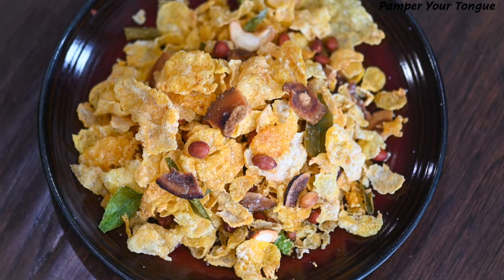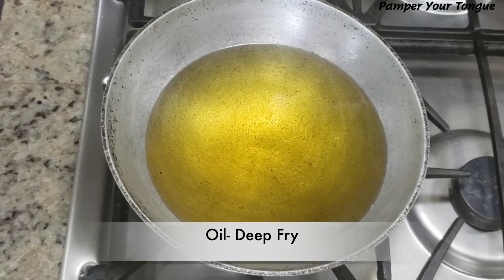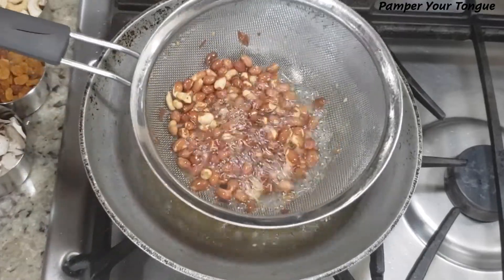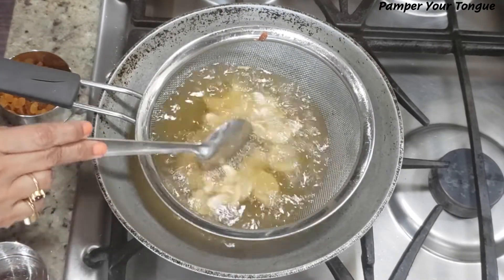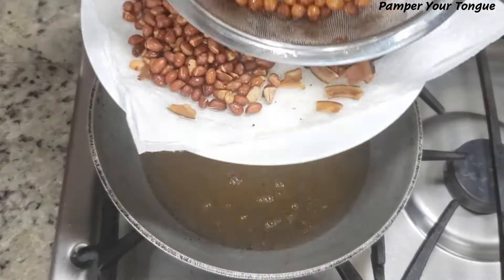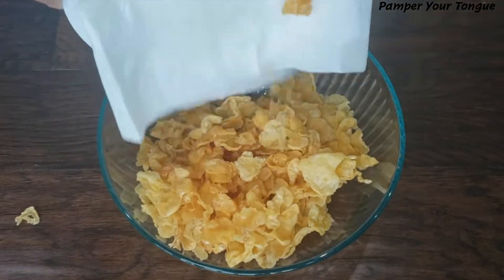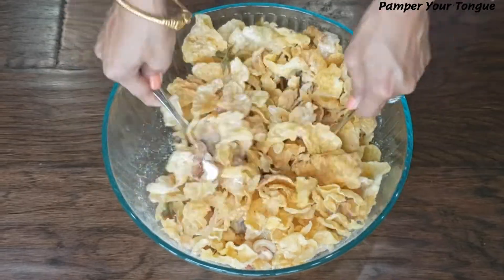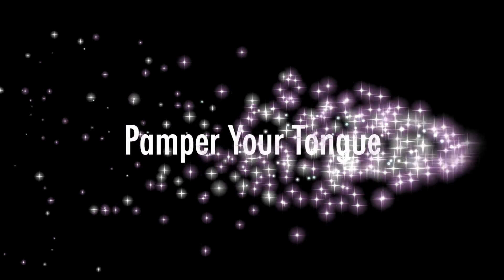Corn Chivada|Cornflakes Chivada|कॉर्न फलैक्स चिवडा | healthy snack recipe